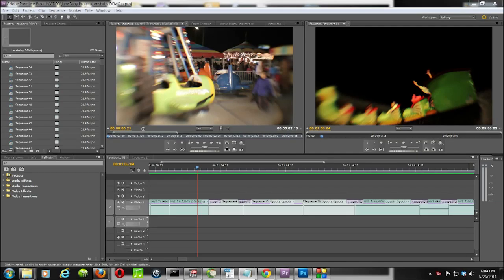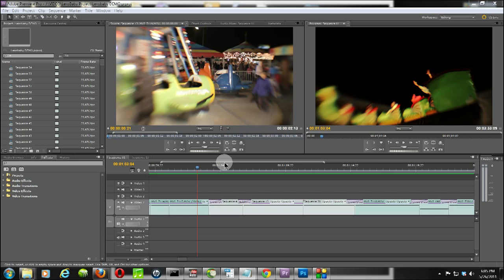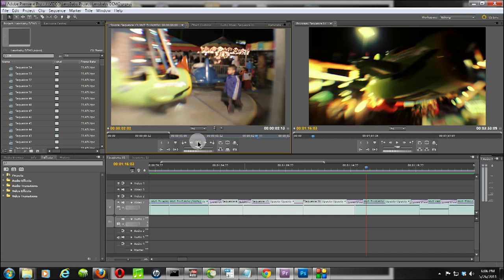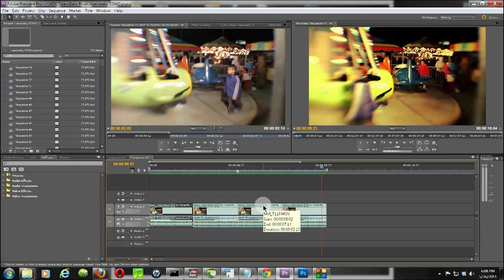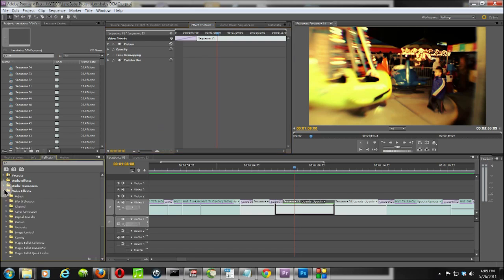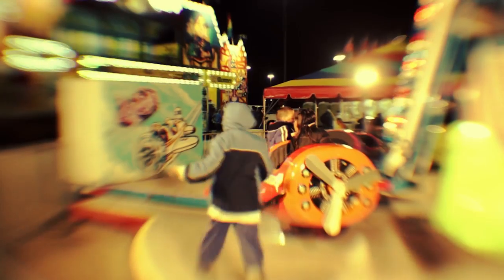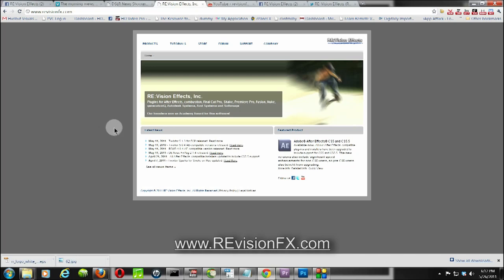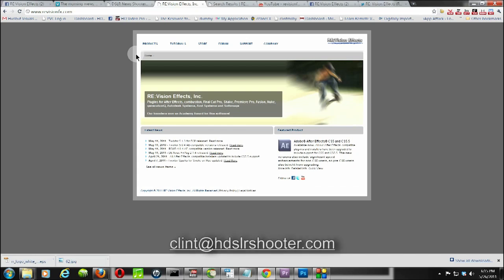Using Twixtor in Premiere Pro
The following is a tutorial on using the the plugin, Twixtor from RE: Vision Effects Inc.

Specifically, I'm going to talk about how Twixtor can be used to slow a clip without having to adjust your frame rate during shooting.

For more information on Twixtor, go to the RE: Vision Effects